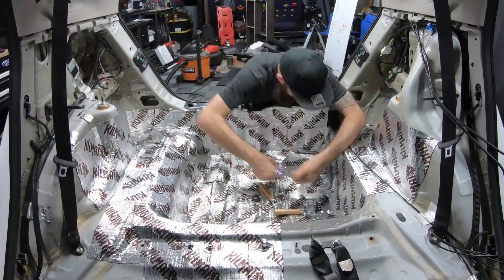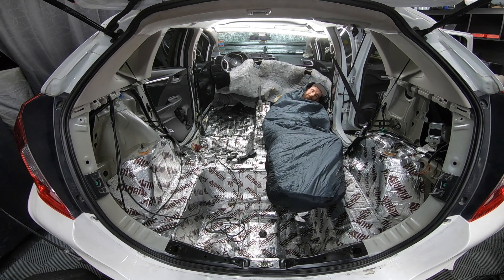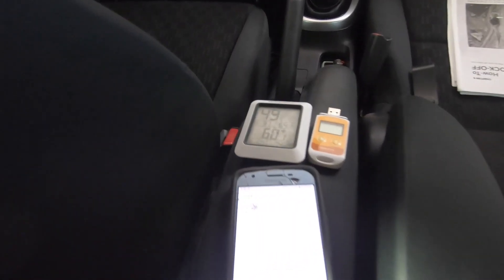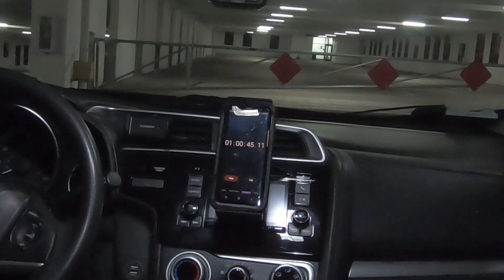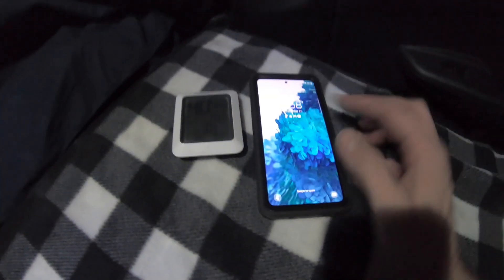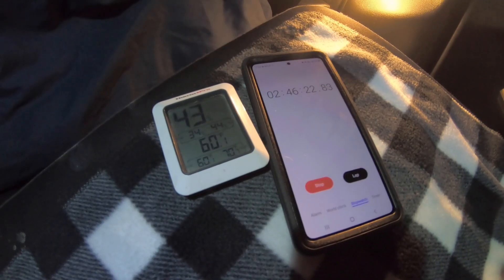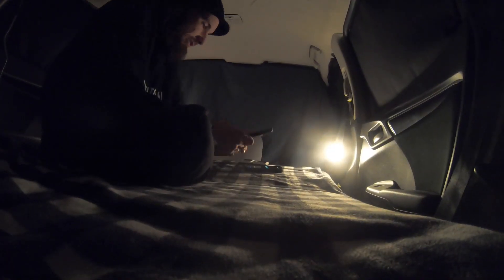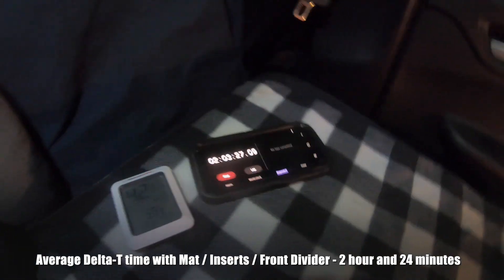Does Adding Sound Deadener Help Insulate Your Car? | Honda Fit Car Camper Finds Out! | PART:1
In this video we will test several experiments showing the heat loss before and after adding this sound deadening material. Once again I know this isn't the best insulation material to keep my car warm. I added the sound deadener previously and wanted to see what it would do. The results were minimum, but were much better after blocking the windows.

Youtube.com/HondaFit4Adventure?sub_confirmation=1
Links to items shown on this channel

Sound Deadening the roof of my 2015+ HONDA FIT/JAZZ - GK5 - This is a must for roof rack users.

A few Amazon links to items shown in today's video:
KILMAT 80 mil 36 sqft Car Sound Deadening Mat
Car Sound Deadening Roller
ThermoPro TP50 Digital Hygrometer
Ottertex Canvas Fabric
Barrina T5 LED Garage Lights (6-Pack)

INSIDE
Uniden R3 Radar/Laser Detector
Uniden R3 Mirror Mount
CD Player Cellphone/Tablet Mount
Cellphone Vent Mount
Uniden 885 C.B. Radio & Scanner Hybrid
2 Pack Visor Sunglass Holder
Polarized Driving Sunglasses

ROOF RACK PARTS
Thule Aeroblade Roof Rack Bar
Thule Roof Rack System Fit Kits
Thule Evo Clamp Foot Pack
Thule Canyon XT Cargo Basket
Thule Canyon Roof Mount Cargo Basket Extension
Yakima 4 Gallon Road Shower
Nilight 42Inch 240W Curved Bar Spot Flood Combo
48" Hi-Lift Jack
Hi Lift Jack Mount
4 Gallon RotoPax
RotoPax Universal Mounting Plate
RotoPax DLX Mount

@0:00 - Disclamer
@0:20 - Intro
@0:55 - Average time for 10°F drop in stock car (1 Hour)
@1:35 - Average temperature drop time after adding sound deadener (1 Hour 2 Minutes)
@2:17 - Average time 10° F drop in stock car with window inserts (1 Hour 22 Minutes)
@3:01 - Average temperature drop time after adding sound deadener combined with the window inserts (1 Hour 34 Mintues)
@3:11 Newly added experiment. Blocking off the front window.
@5:47 Average temperature drop time after adding sound deadener, window inserts & blocking off the front window (2 Hours and 24 Minutes)
@5:55 How long does it take to drop from 60°F to 50°F? It won't go below 55° with it being 36°F outside the car and myself inside.
@6:08 - I still have a few more easy Ideas to try to extend the temperature drop time, stay tuned.